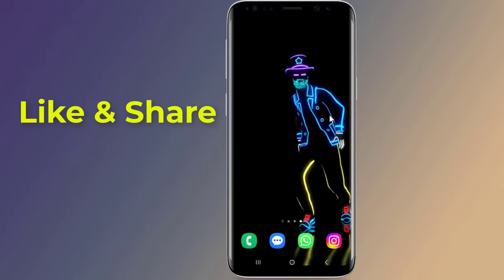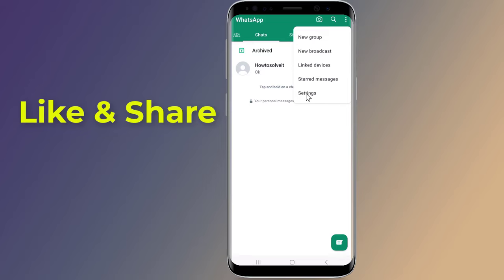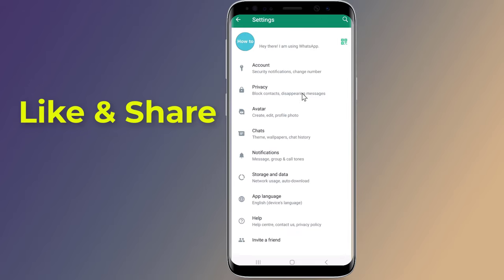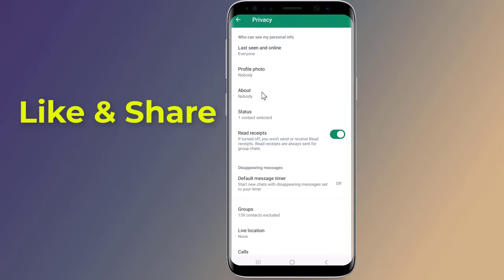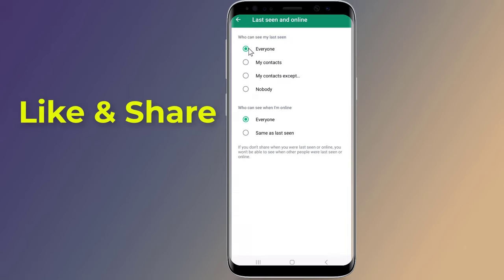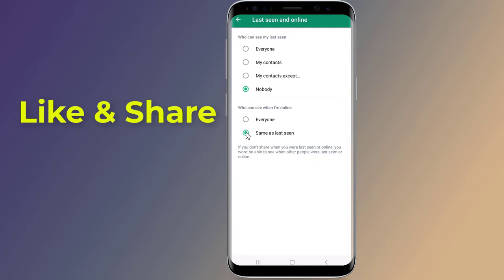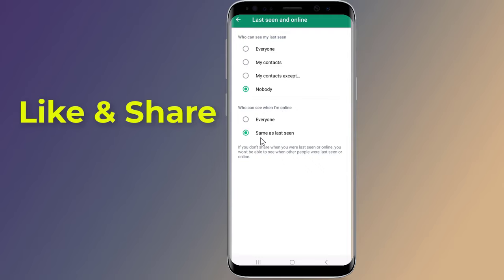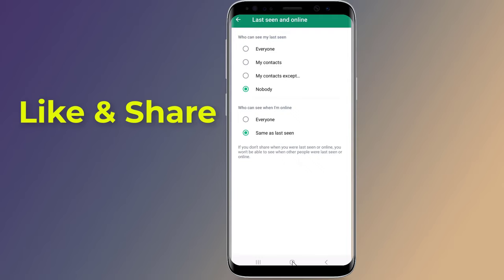How to Hide WhatsApp Online Status While Chatting without any app!! - Howtosolveit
How to Hide WhatsApp Online Status While Chatting without any app. When you are chatting with someone, WhatsApp shows you as online even to those people who are not on your contacts list. Can I hide when I’m online on WhatsApp? How can I hide my online status and typing? The best way to appear offline on Whatsapp while chatting is by disabling online status in the app. It is the most recommended trick to hide your whatsapp online presence. In this video I will show you how to Hide Whatsapp Online Status and last seen without any app.
1. Hide Online Status from WhatsApp Settings.
2. Be Invisible on WhatsApp by Replying from the Notifications Panel.
3. Turn Off Online on WhatsApp Using the Airplane Mode.
4. Block the User to Hide Online WhatsApp Status.
5. Hide Typing in WhatsApp Android and iPhone using GBWhatsApp app